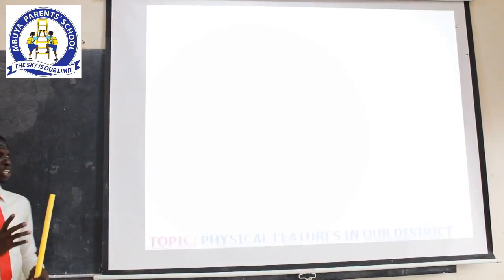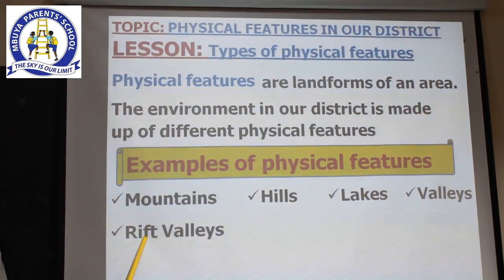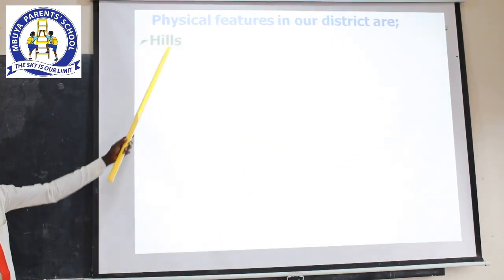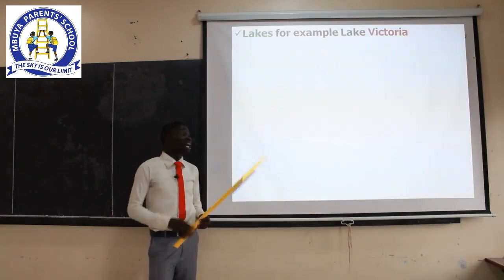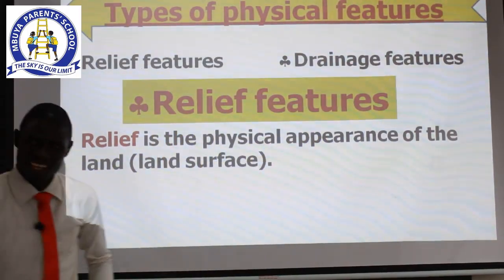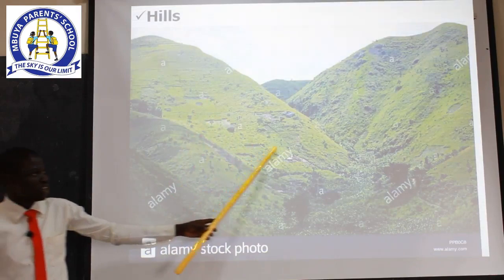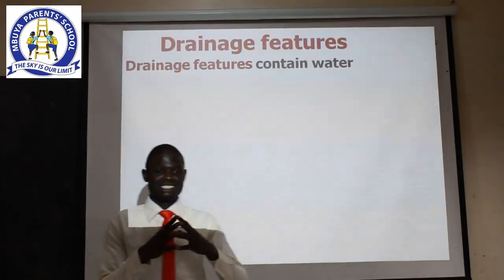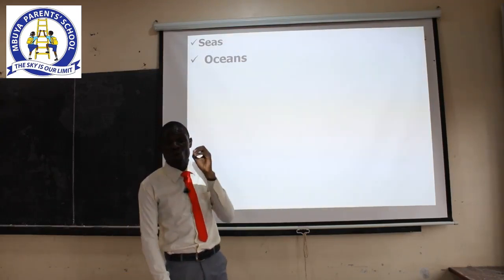P.4 SST LESSON 1